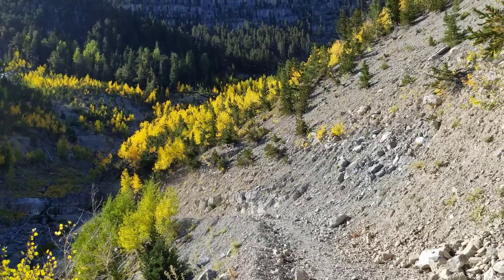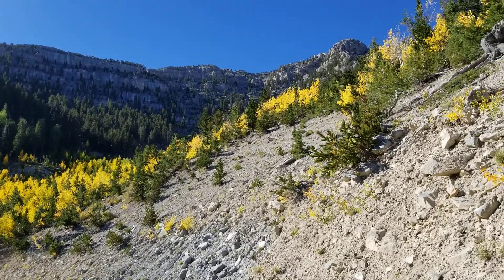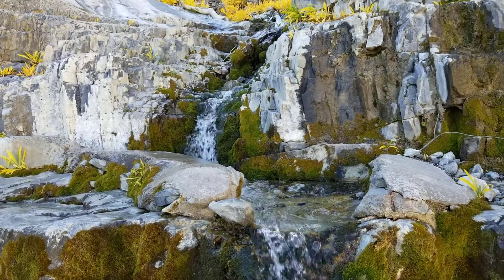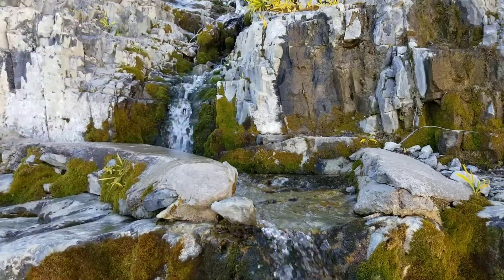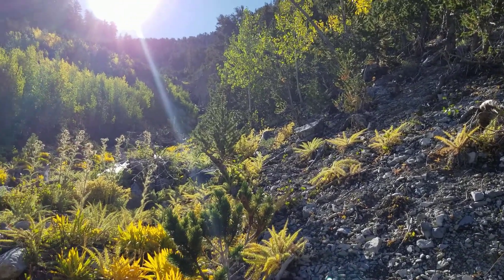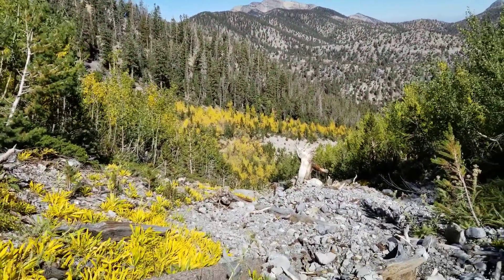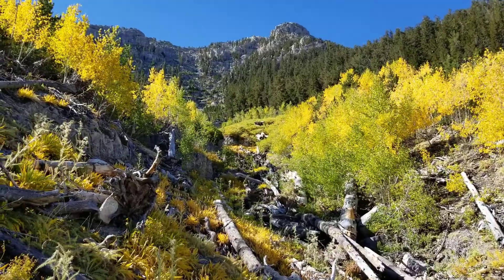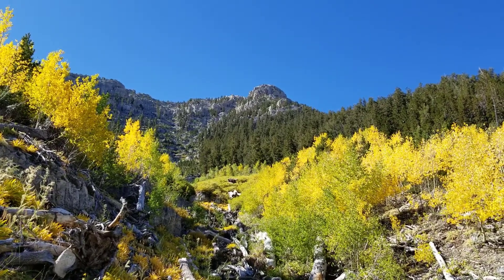Lee Peak from Lee Canyon | Part 4 | Mt Charleston Wilderness | Spring Mountains, Nevada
Lee Peak from Lee Canyon | Part 4 | Mt Charleston Wilderness | Spring Mountains, Nevada | Lee Peak summit from Lee Canyon is an adventure I explored a bit in late Summer of 2019. I’ll return to make the Lee Peak from Lee Canyon summit in the Summer of 2020. I first became curious about this approach when I discovered a weather station only about 200ft from the upper North Loop Trail. I was at that time traveling the direct approach along the top of the North Ridge of Kyle Canyon from the upper North Loop Trail to Mummy Mountain. Mistaking the weather station for an abandoned ski lift tower I thought this might be an indication that this was at one time the top of a ski run that descended to the Lee Canyon ski area, and thus a potential route from Lee Canyon to Lee Peak.